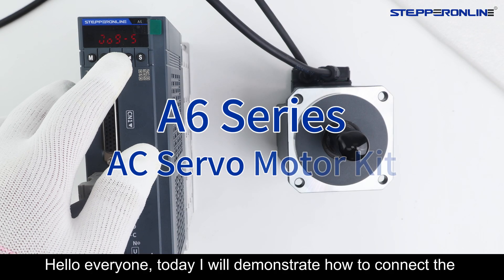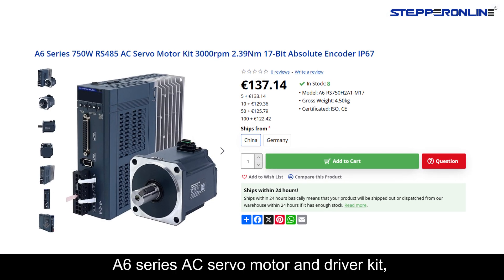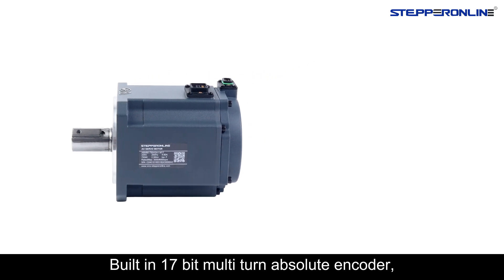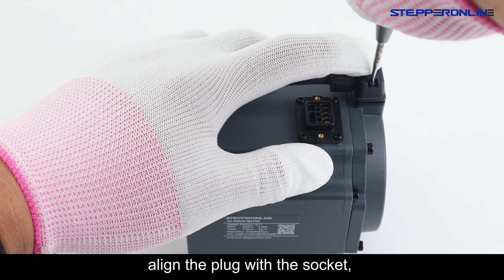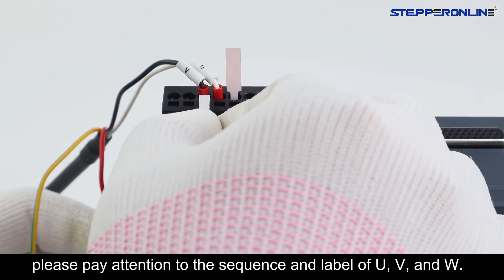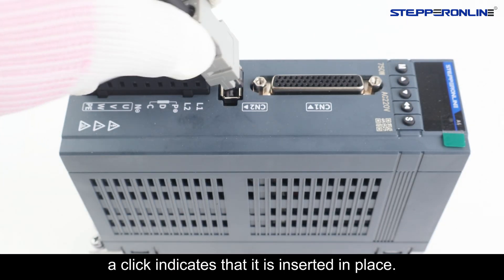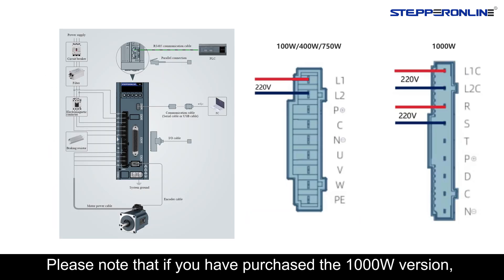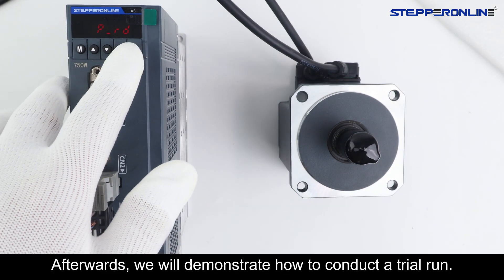Installation and basic commissioning of A6 series servo motors